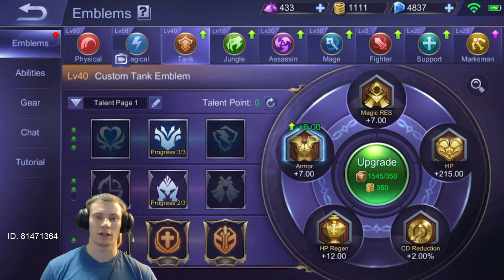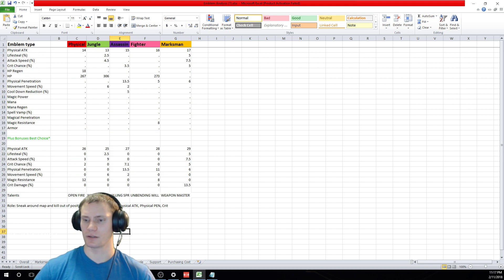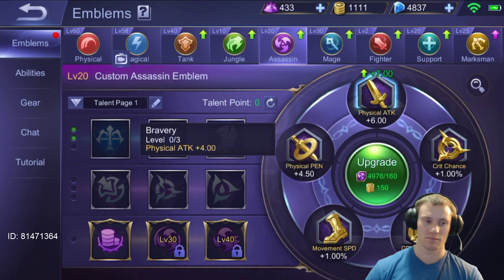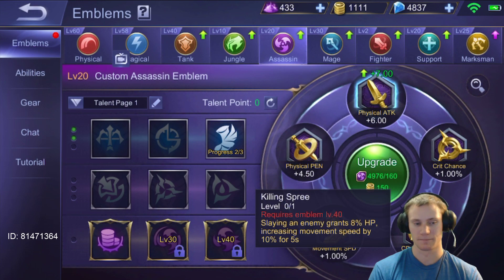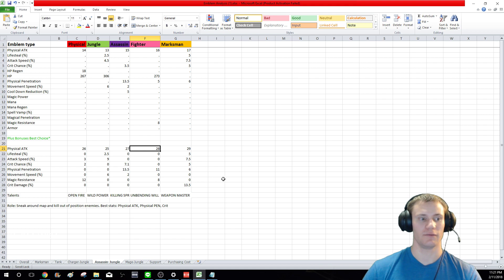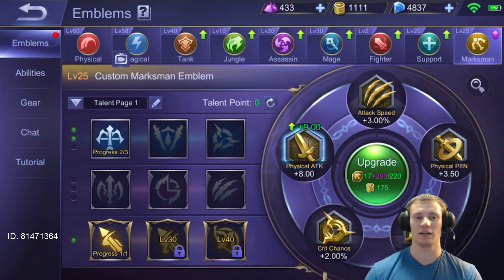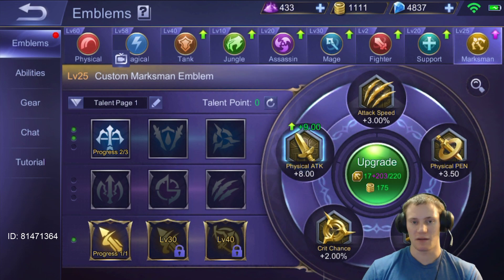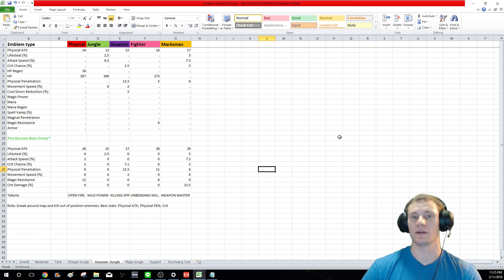[Mobile Legends] Correct Emblem Choice for Assasins!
Analysis of the Assassin emblems set, correct talents and substitutions!

I do weekly skin giveaways! check out one of those videos for information on how to enter! Follow me in-game so Moonton will lift gifting restrictions on my account! ID: 81471364